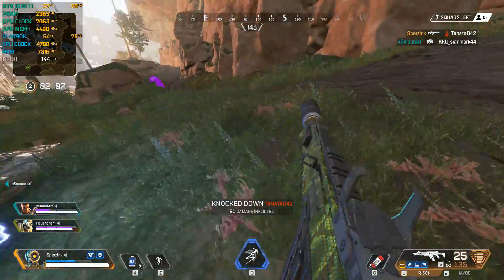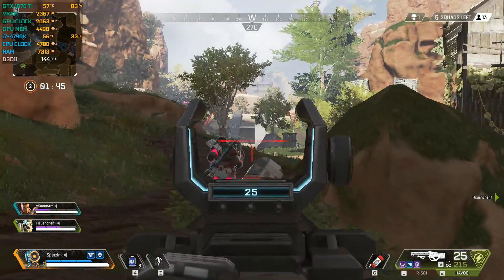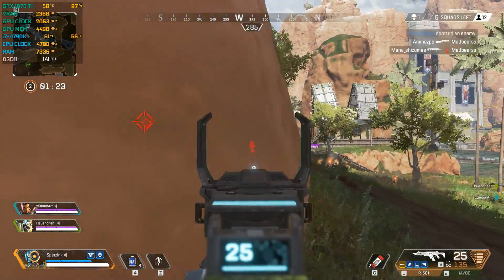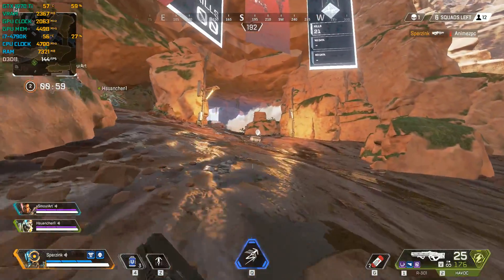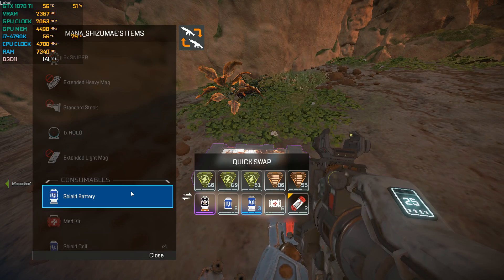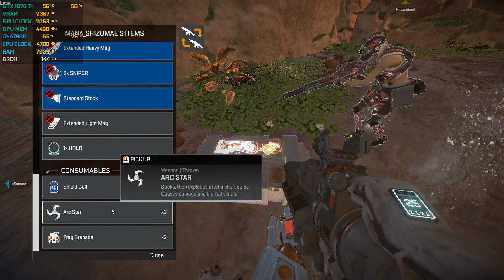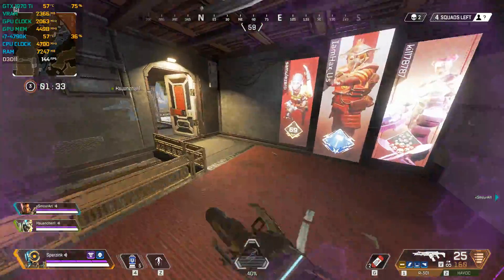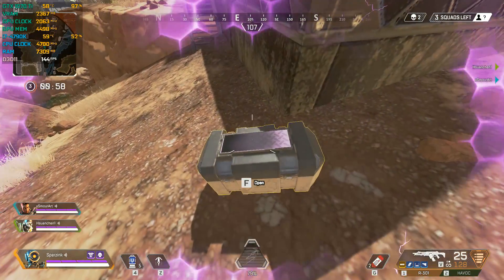Apex Legends - GTX 1070 Ti OC & i7 4790K | Low Settings 1080p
Apex Legends gameplay running on GeForce GTX 1070 Ti & i7 4790K at 1080p low settings.

● Lowest Graphics Settings, 1920 x 1080 Resolution
● Windows 10 Pro 1809 (64-Bit) Operating System
● Recorded using Shadowplay Geforce Game Ready Driver v419.35

PC Specs:
• CPU: Intel Core i7-4790K @4.7Ghz
• CPU Cooler: Deepcool Captain 240 EX
• MB: MSI Z97S SLI Plus
• RAM: Kingston HyperX Fury 16GB DDR3 @2000Mhz
• SSD: Samsung 960 EVO 250GB M.2
• HDD: Seagate FireCuda 2TB 3.5" 7200RPM
• GPU: MSI GeForce GTX 1070 Ti DUKE @Core+200Mhz/Mem+500Mhz
• Case: Phanteks Enthoo Pro M Tempered Glass
• PSU: EVGA SuperNOVA G3 750W 80+ Gold

Peripherals:
• Monitor: AOC AGON AG271QX QHD (2560x1440), FreeSync, TN Panel, 144Hz, 1ms, 27” Gaming Monitor
• Speakers: PreSonus Eris E4.5 2-Way Powered Studio Monitors
• Headset: SteelSeries Arctis 7 Wireless DTS Headphone:X 7.1 Gaming Headset
• Keyboard: iKBC F87 RGB Double-Shot PBT, Cherry MX Blue Switch, TenKeyLess (TKL) Mechanical Gaming Keyboard
• Mouse: Logitech G403 Prodigy Wireless Optical Gaming Mouse
• Gamepad: Xbox Wireless Controller - Red